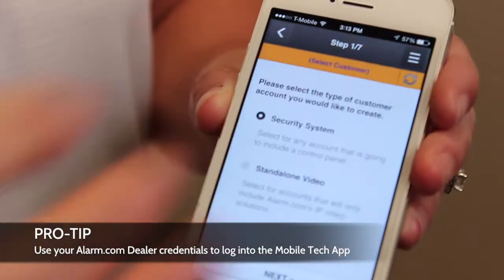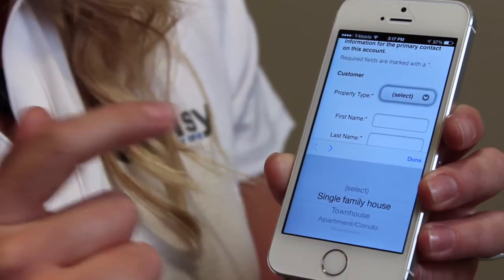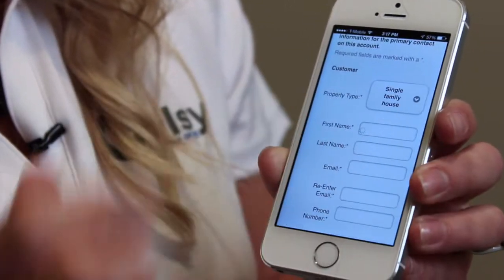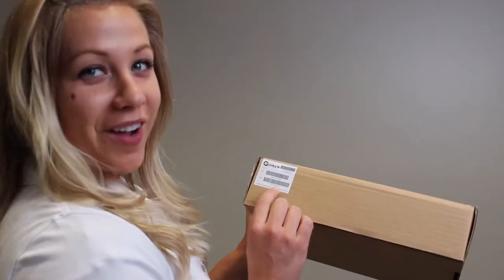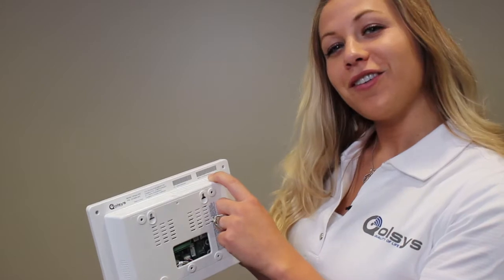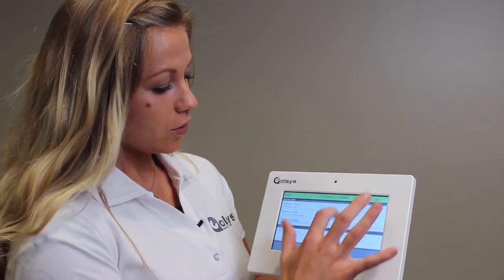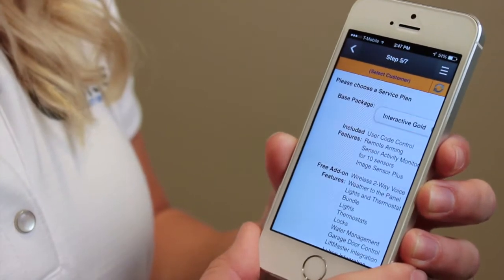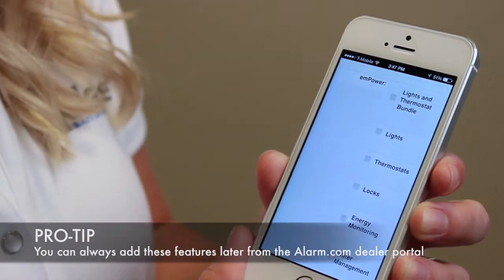Qolsys: Jenni Creates an Account using Alarm.com's Mobile Tech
Marketing Associate Jenni Newman shows you how to create a new account using the Alarm.com dealer app "Mobile Tech".  Please note: This tutorial is intended to help Alarm.com authorized dealers set up  new accounts for the IQ Panel